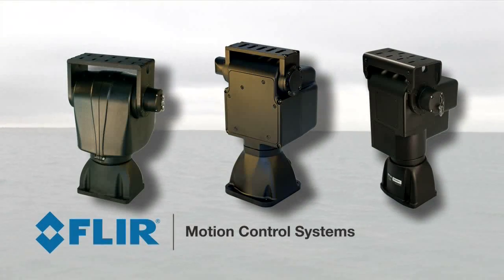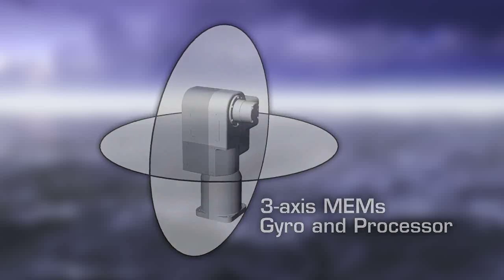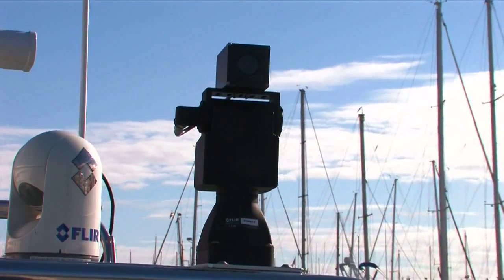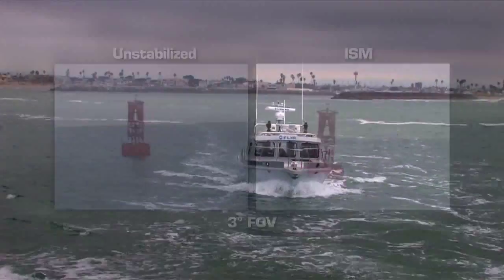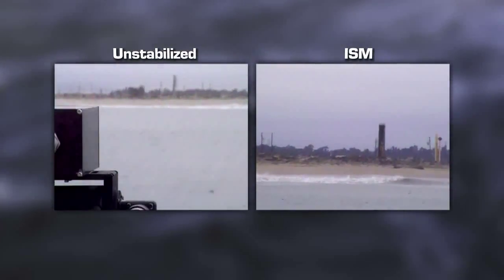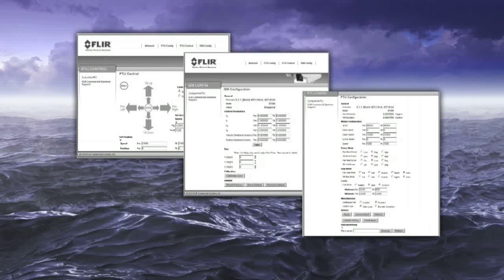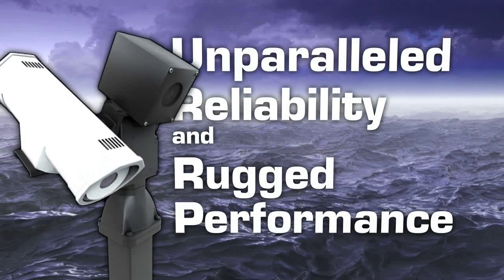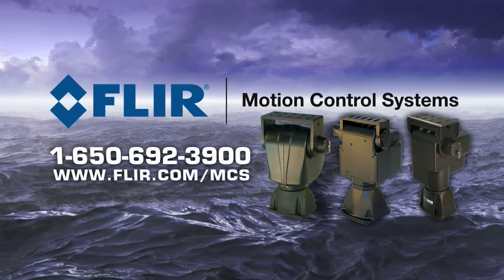Gyro Stabilized (ISM) Pan Tilt's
Nice video of our high precision Pan Tilt's with Inertial Stabilization (ISM).
Ideal for maritime purpose